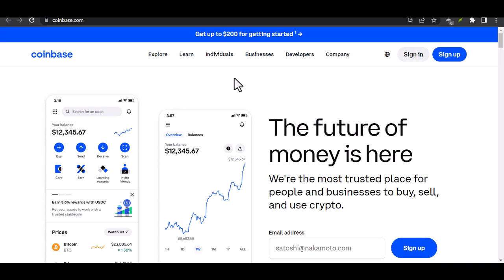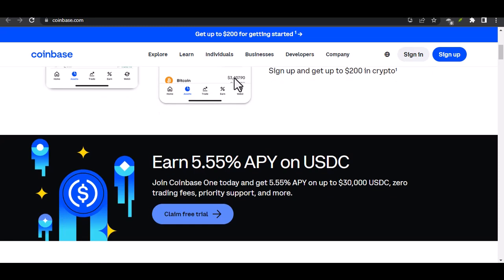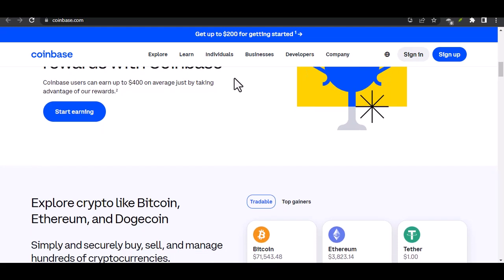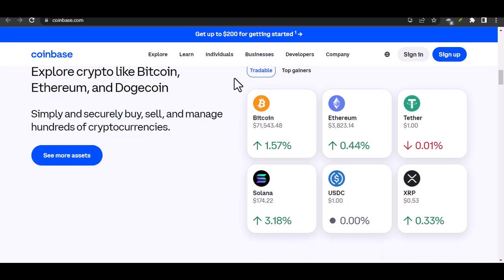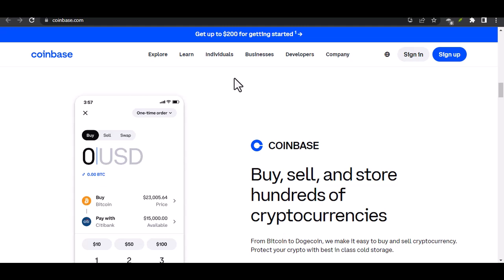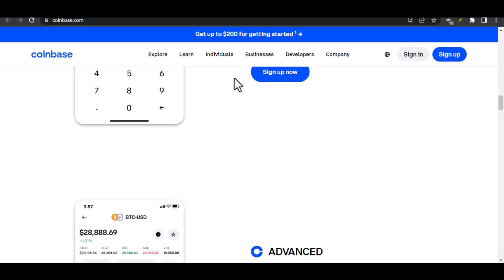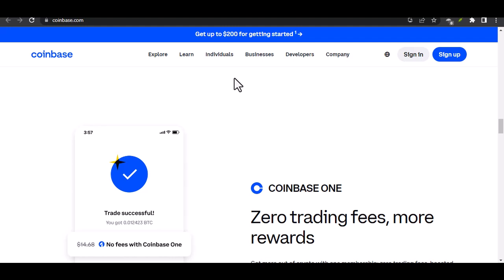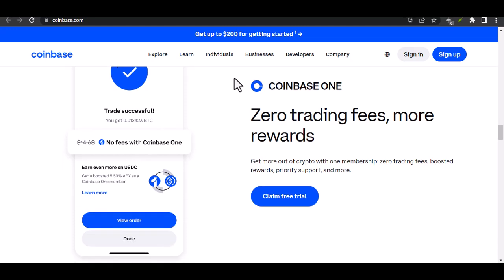What is my Coinbase Wallet address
In this video we talk about What is my Coinbase Wallet address